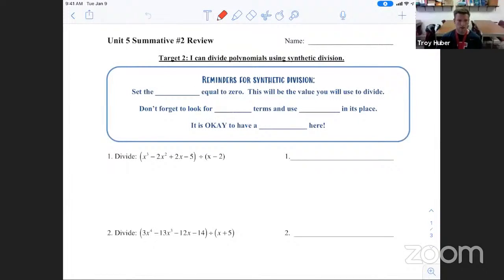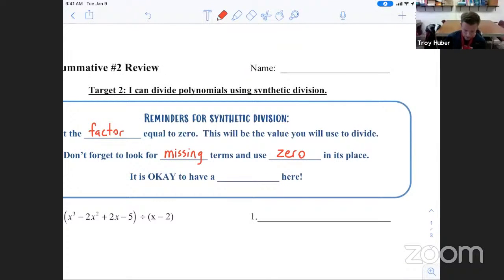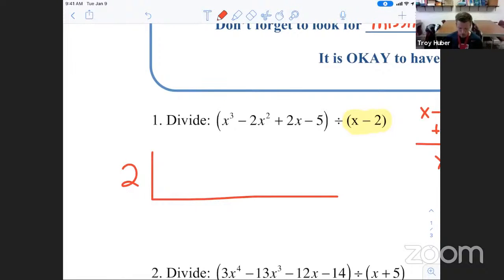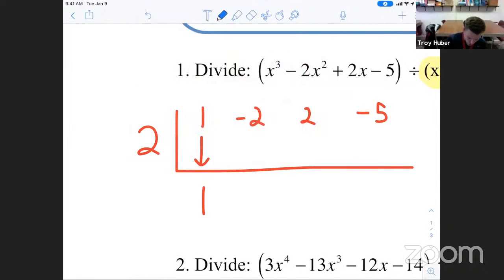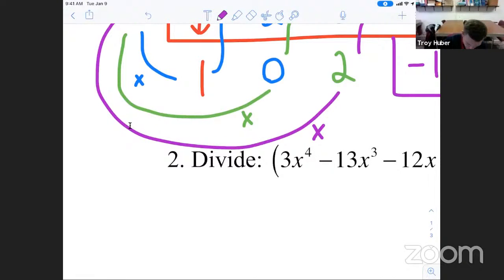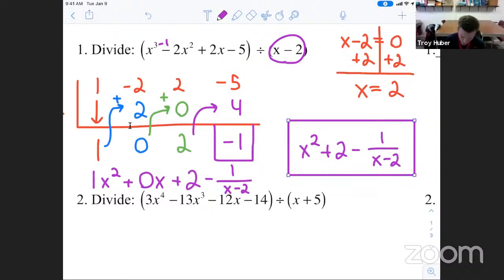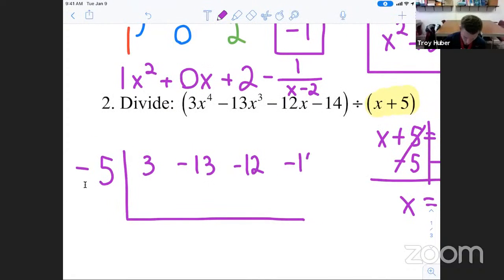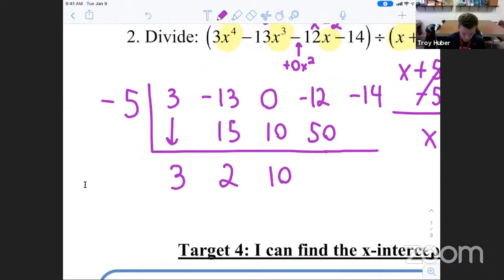A2 U5 Summative #2 Review